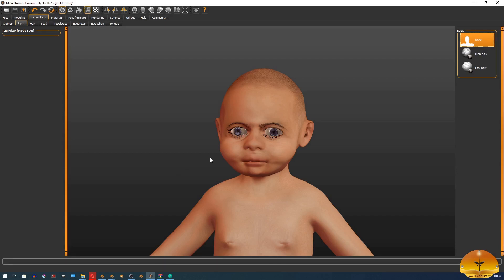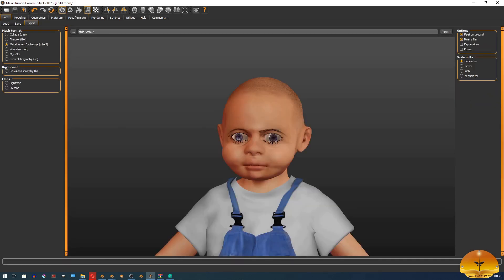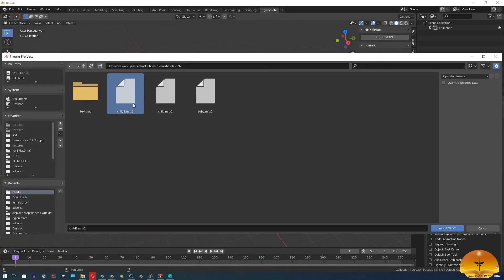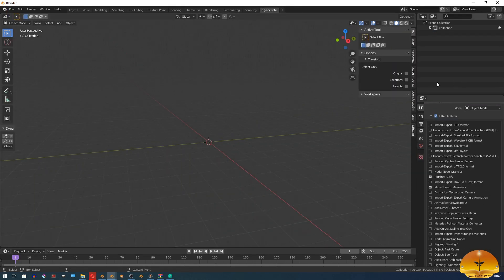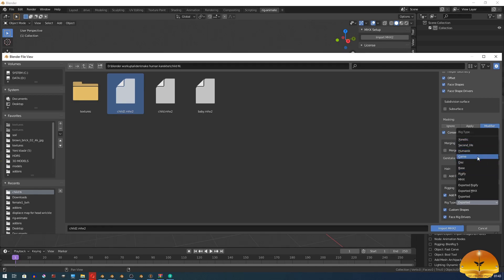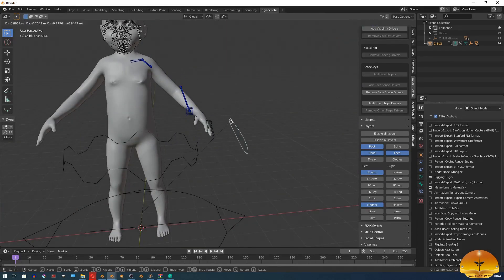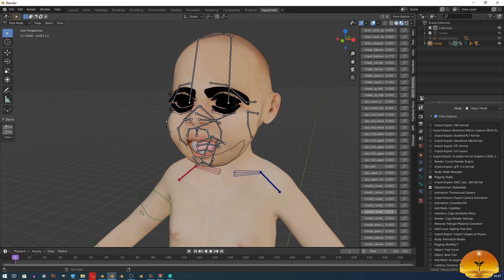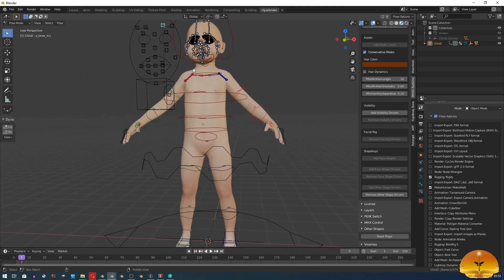Character rigging types pt5 - MHX2 import options into blender 2.8 and features (english)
İn this tutorial I tried to show you different import options for MHX2 format rigging into the blender. .
Türkçe versiyonu türkçe karakter donatma serisi oynatma listemizde bulabilirsiniz.